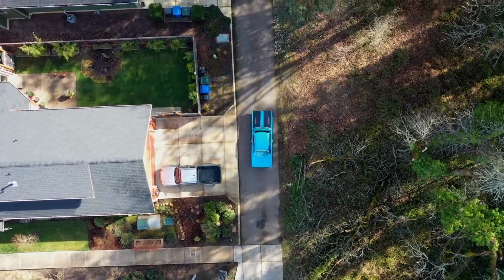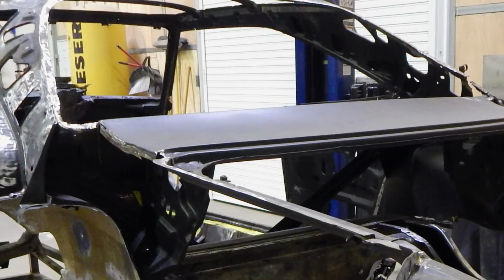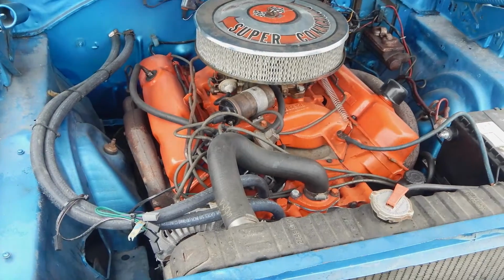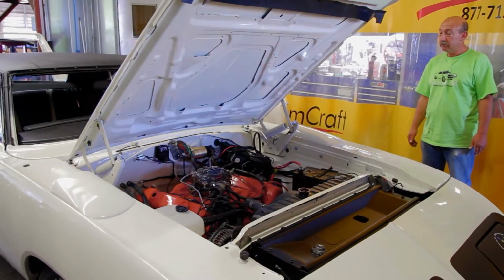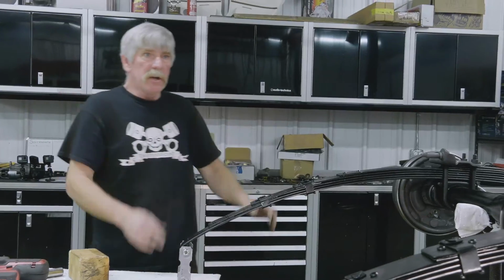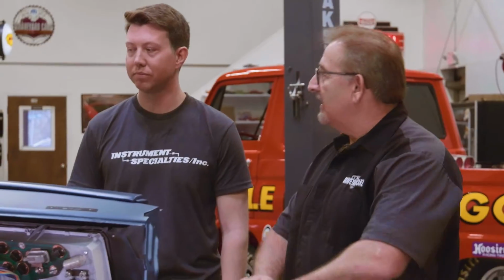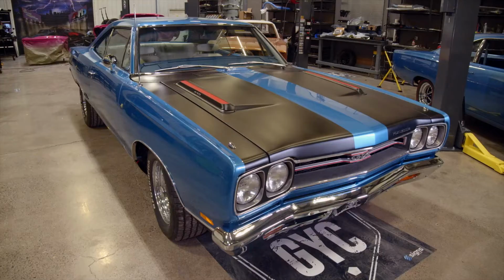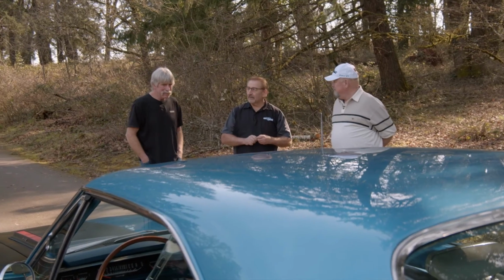1969 GTX THE GENTLEMAN'S MUSCLE CAR HIGHEST OPTIONED CAR TO LEAVE THE GRAVEYARD AND IT'S A STUNNER!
You will not believe all the options on this one, folks. Power windows, A/C 6 way seat, console, tach, am 8 track, you name it.